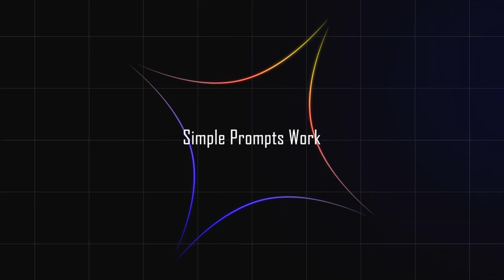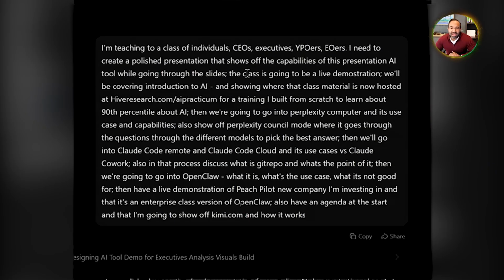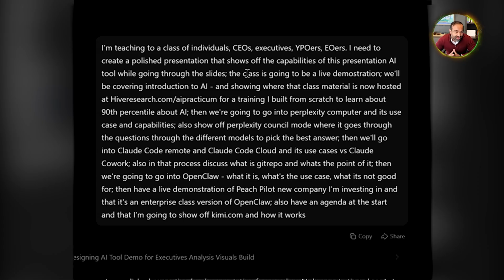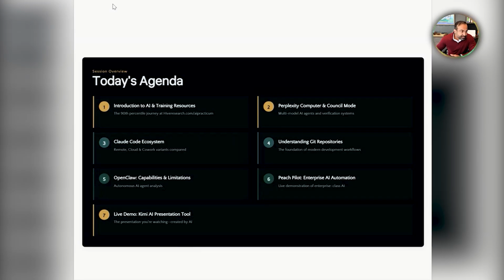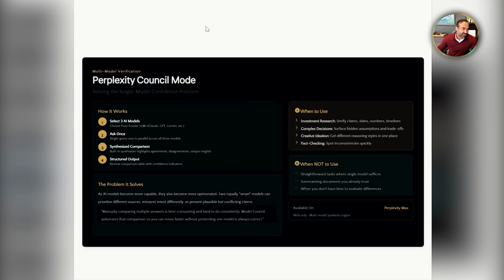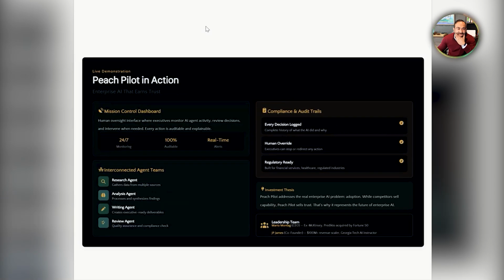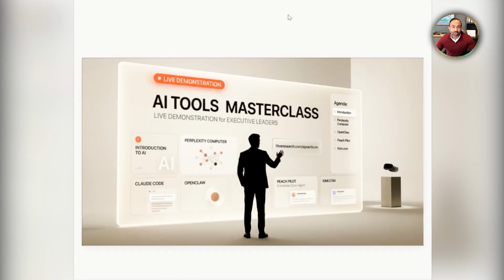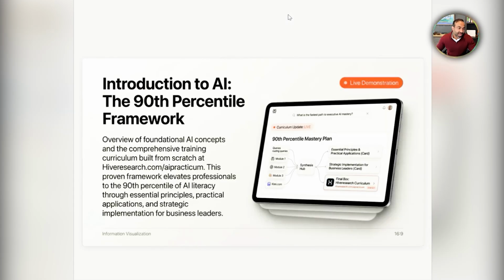AI Practicum | Class 8 | Episode 1